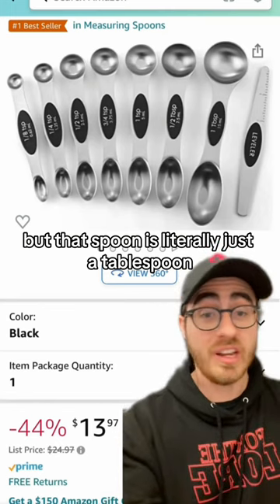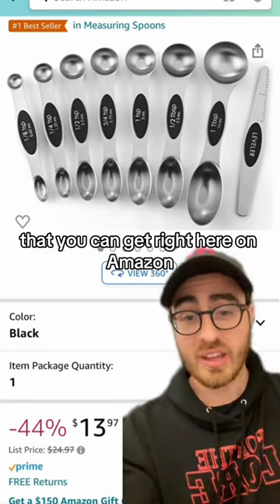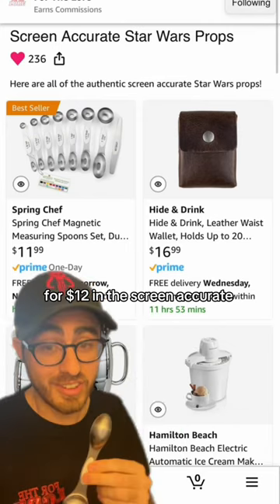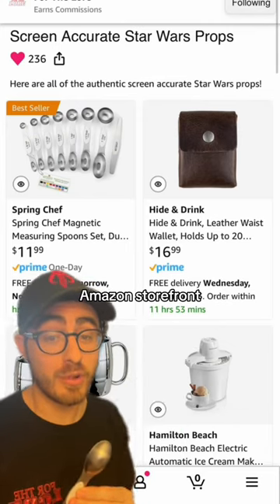The FIRST screen accurate Andor spoon🥄 video!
The FIRST video I made about the screen accurate Andor prison spoons from a year ago!